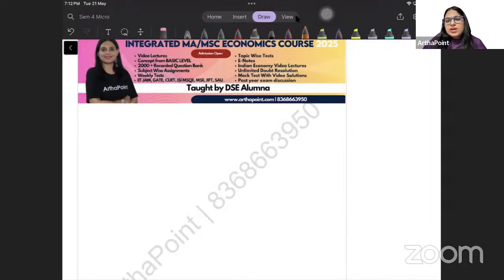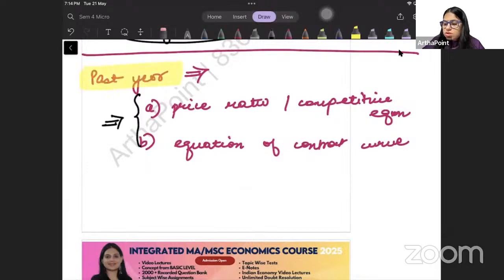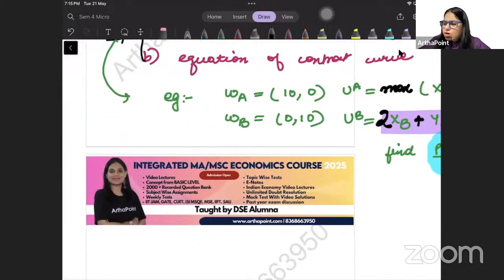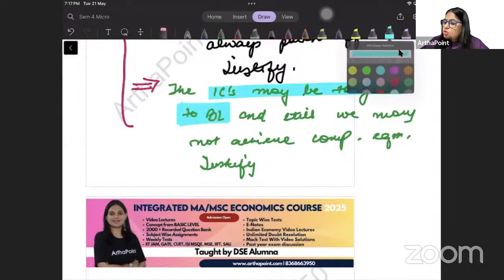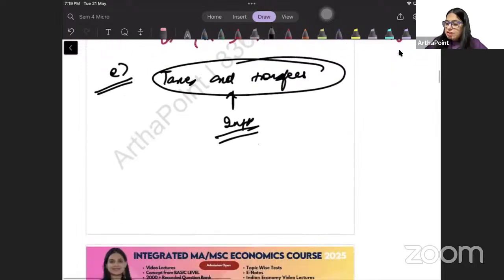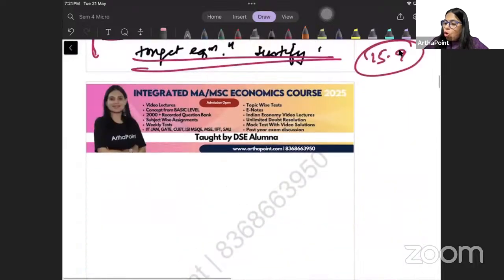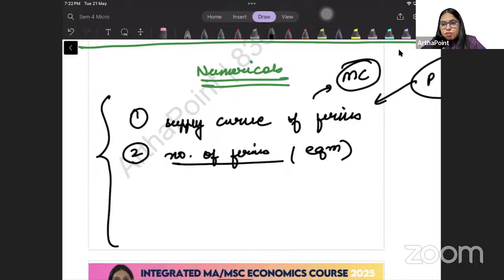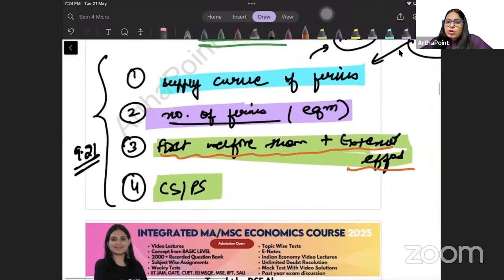VVI Questions Unit 2 | Intermediate Microeconomics 2 Sem 4 BA(H) Economics DU | BA(H) Eco Coaching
In this session, Arzoo Ma'am will discuss very important from Unit 2 for Intermediate Microeconomics 2 of 4th Semester BA Economics of Delhi University.

Complete Lecture is PART of Intermediate Microeconomics II Course

Courses:
Introductory Microeconomics
Introductory Mathematical Methods for Economics
Introductory Statistics